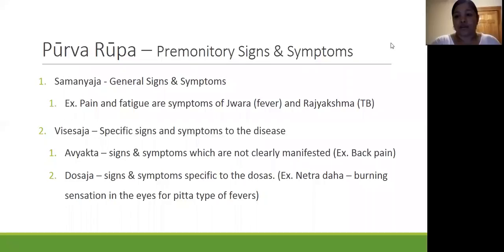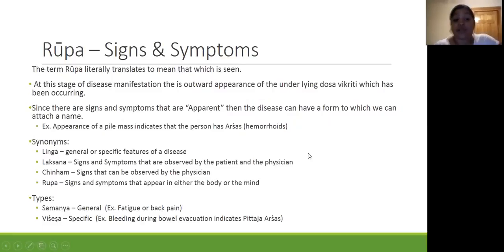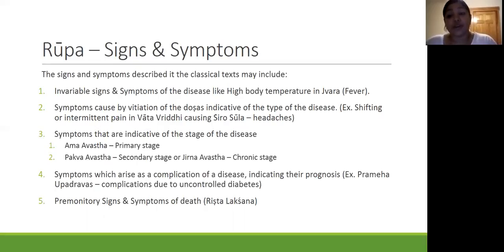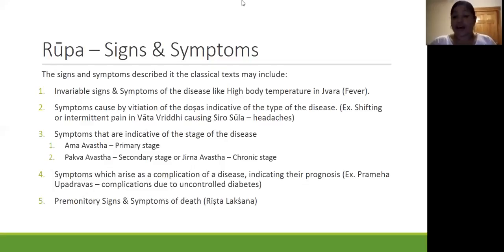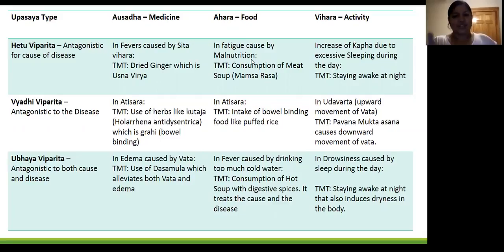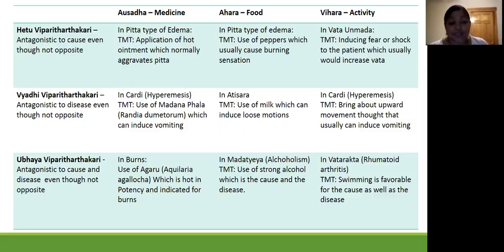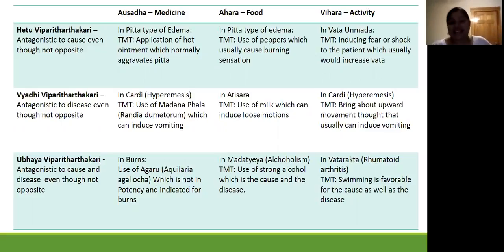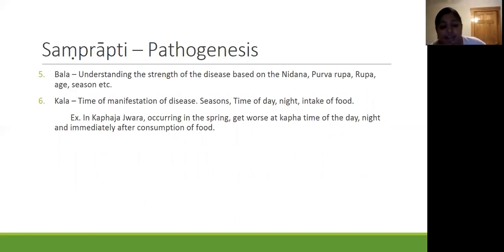Vyadhi and Pancha Nidana